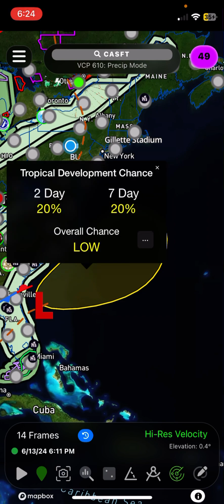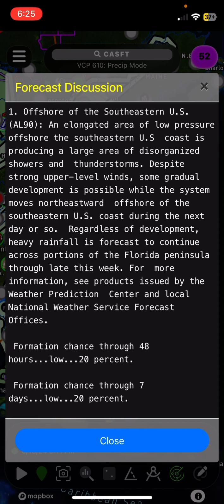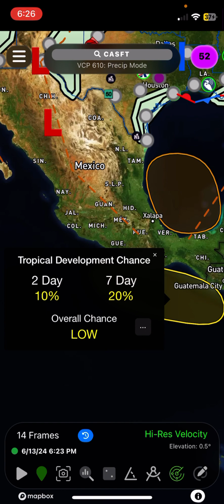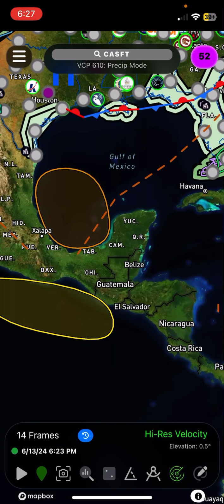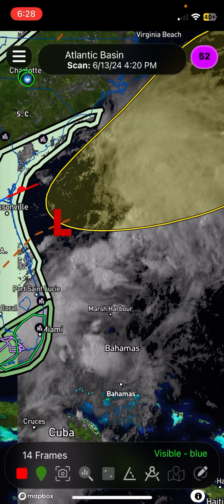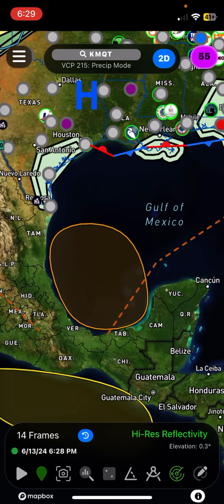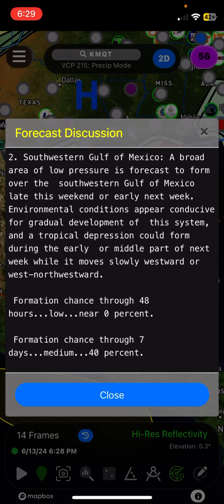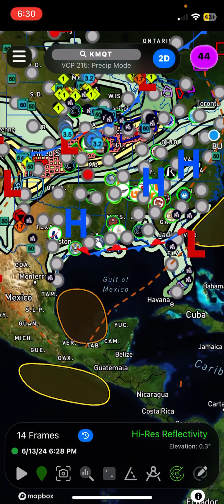June 13th Tropical Weather Outlook